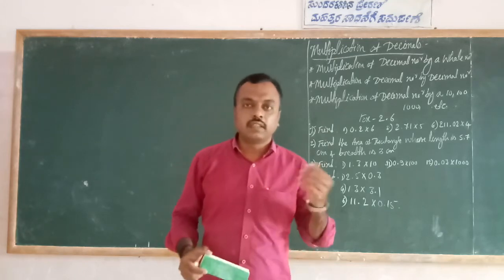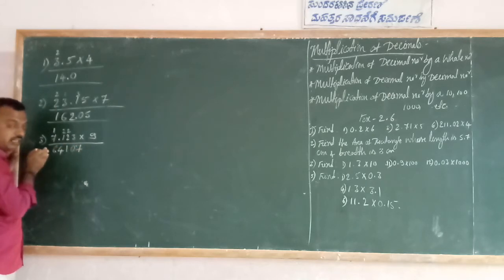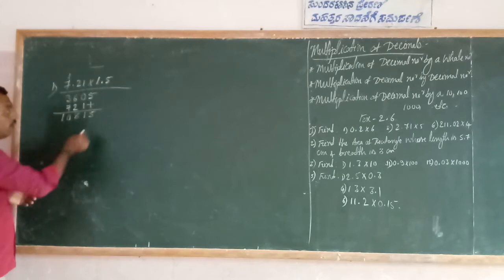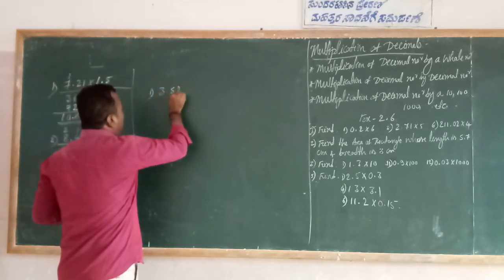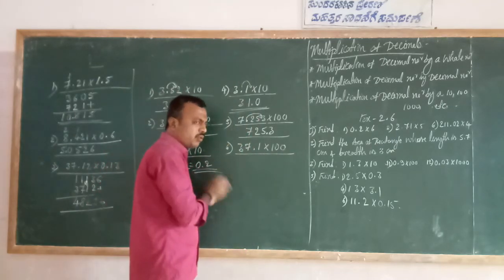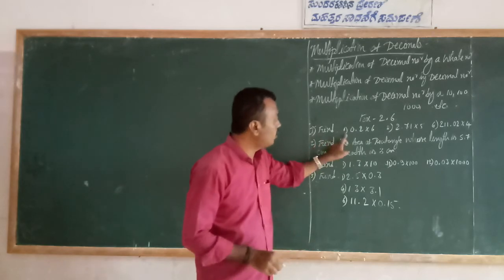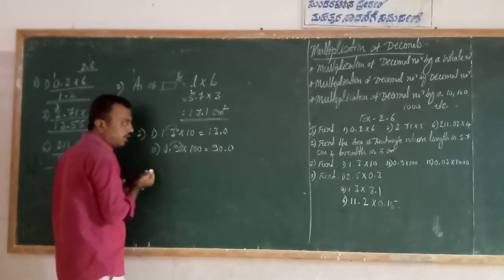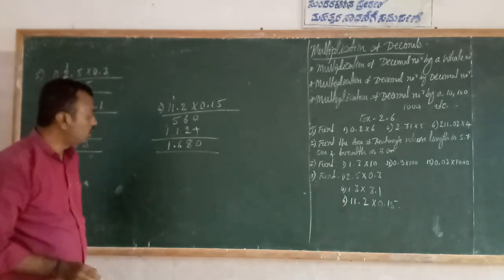7th Maths Fractions and Decimals part - 7 class by Halaswamy MS